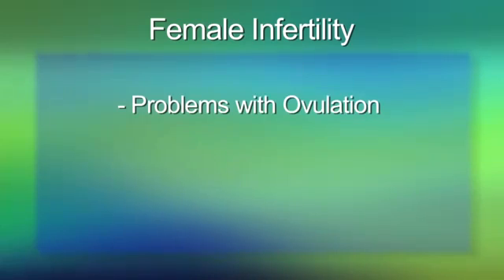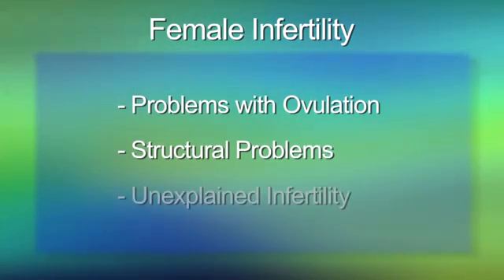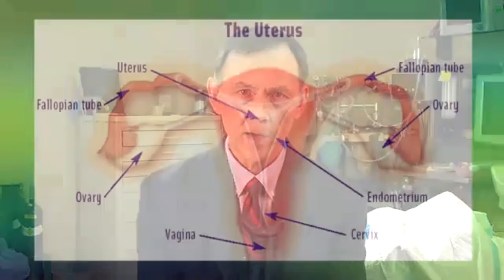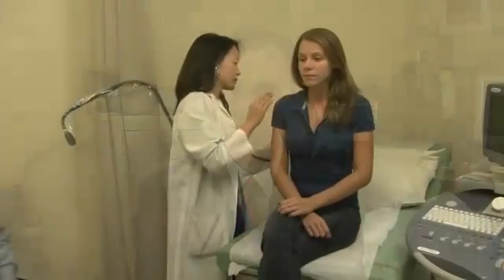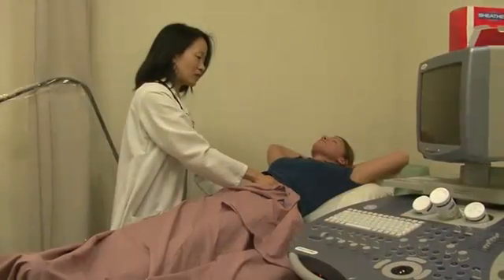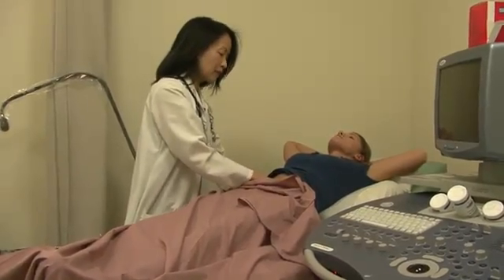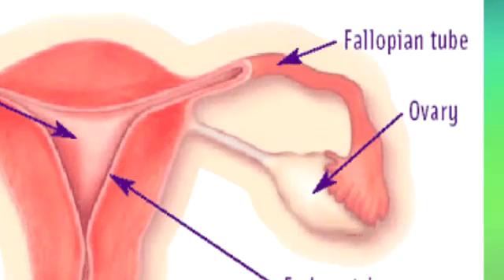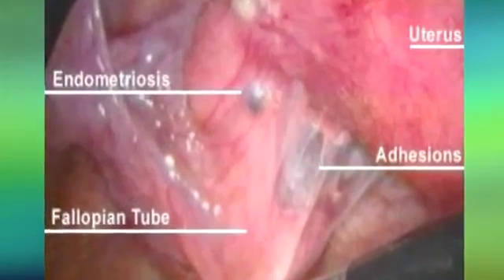Causes of Female Infertility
Dr. Roger Lobo, of the American Society for Reproductive Medicine explains the causes of female infertility.